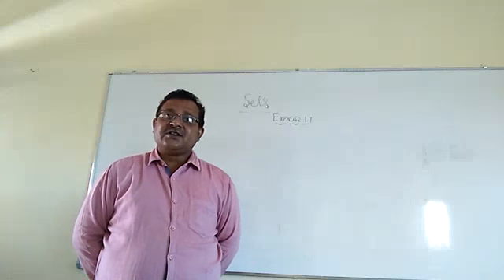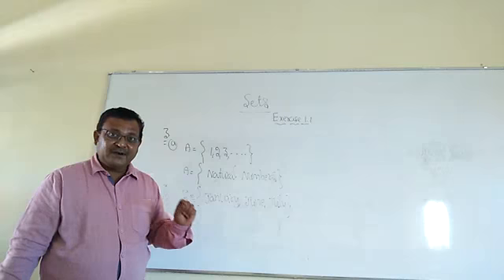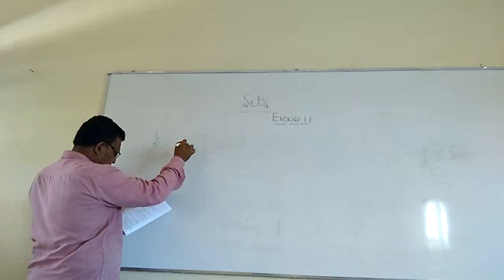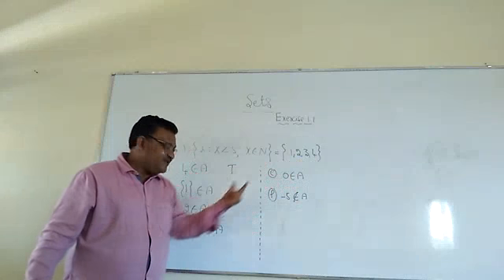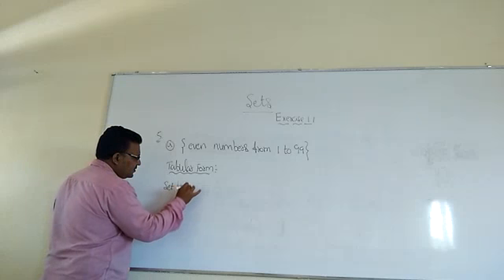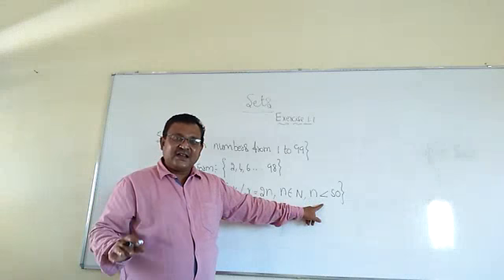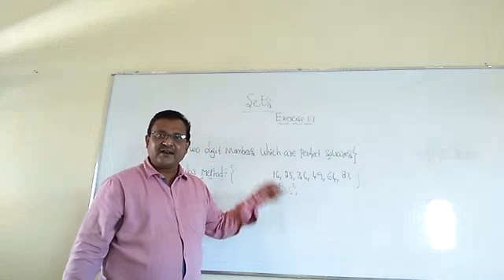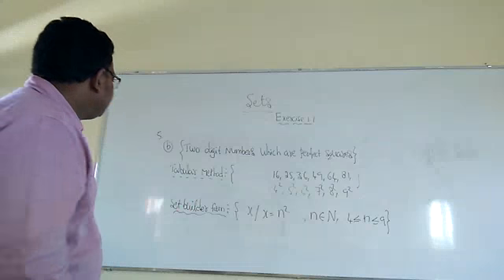24.07.20, class 7, Mathematics